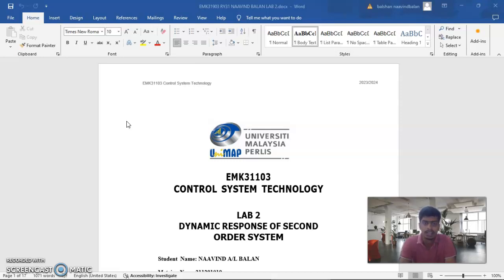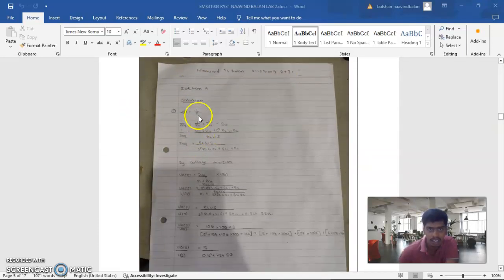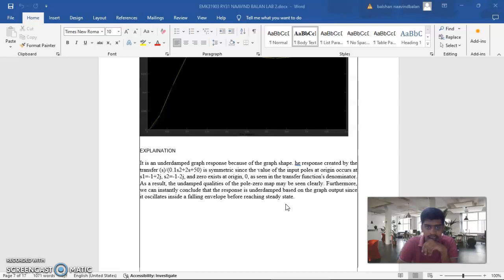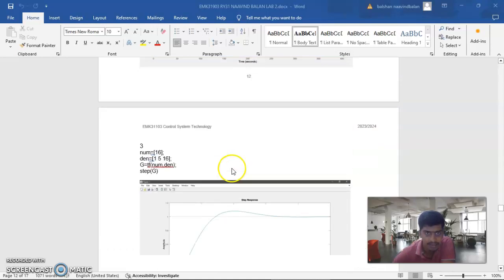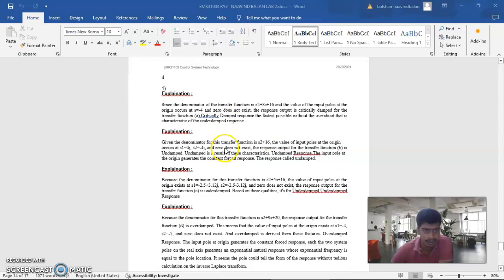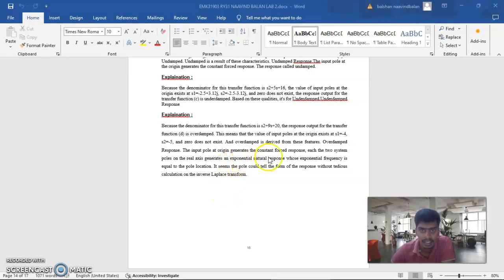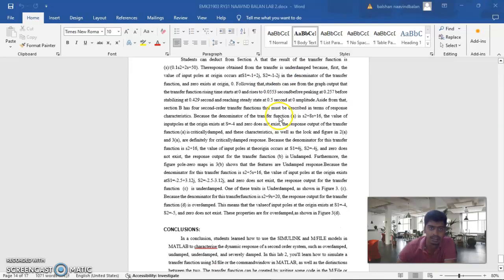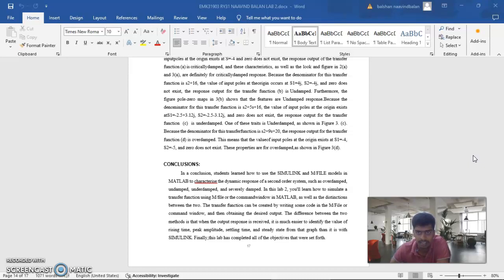NAAVIND BALAN211291019 RY31 LAB 2 CONTROL